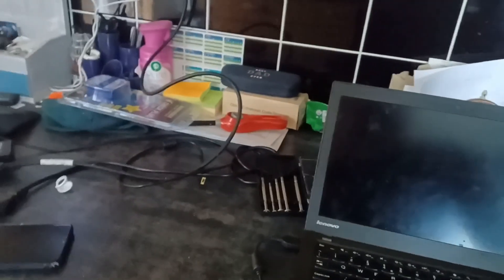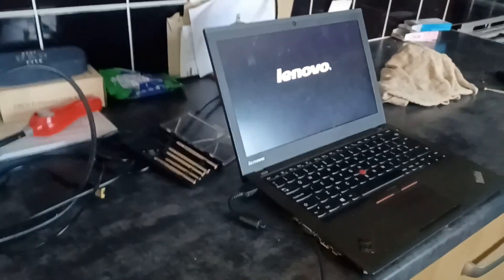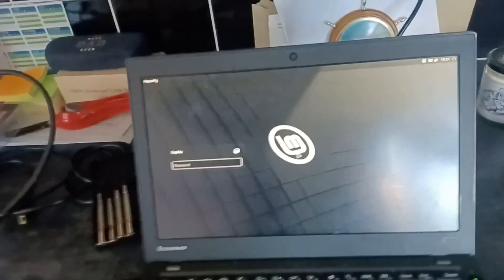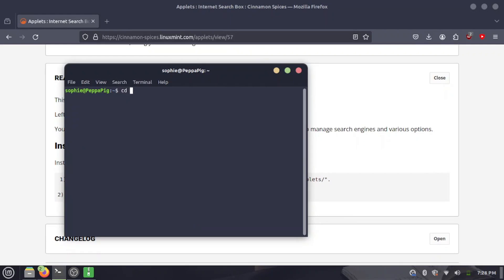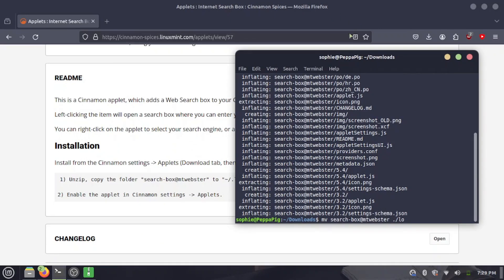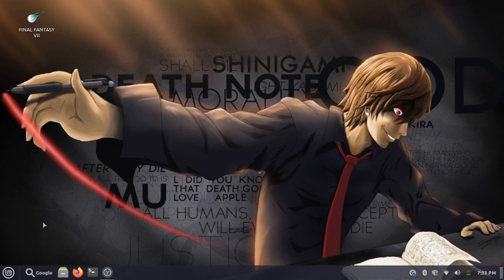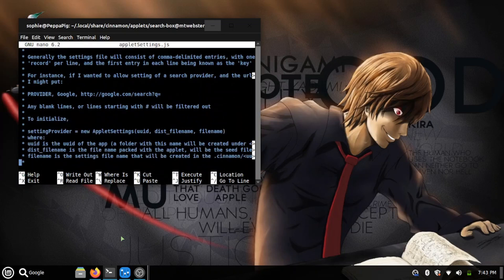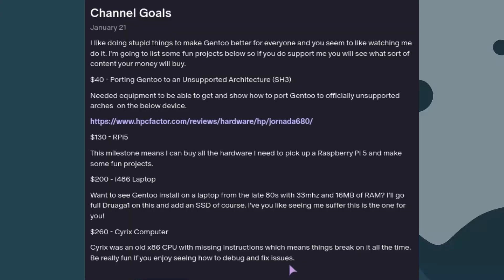How Did My Daughters First Two Weeks with Linux Go?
Youtube is now letting me into the membership programme if you fancy helping out then I will love you long time!

Thumbnail Image - Created by Sebastian Pipping and Ethan Dunham